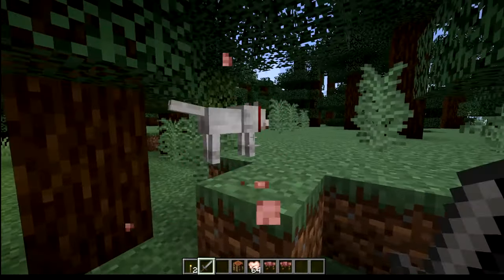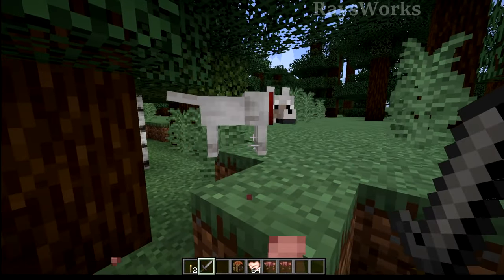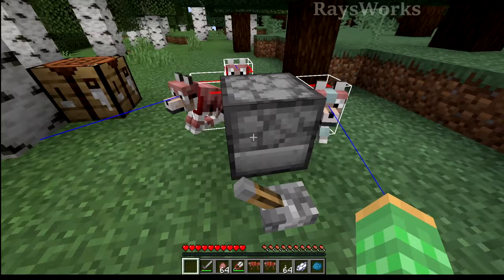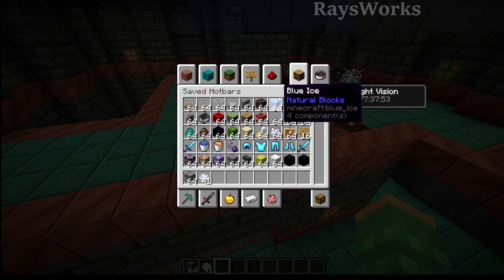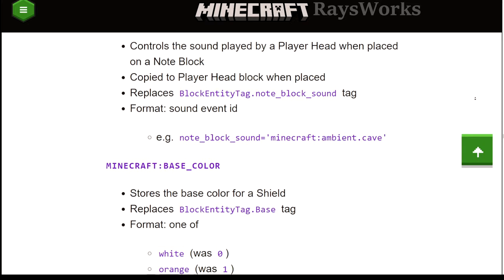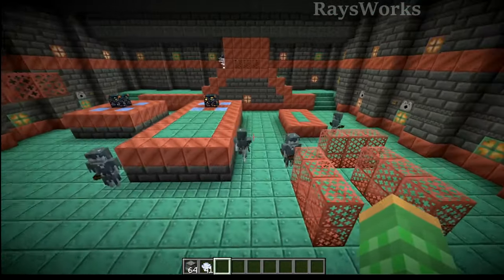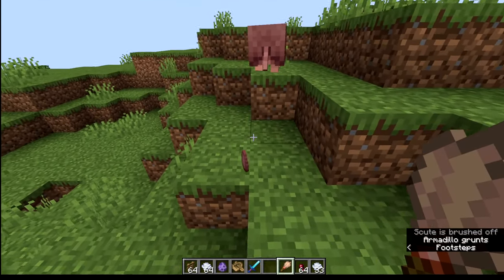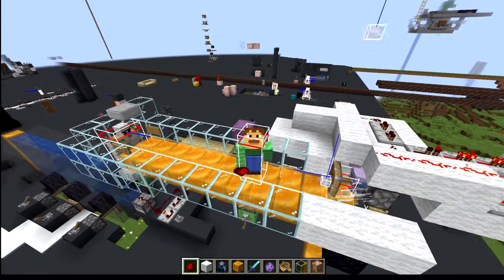More Automation, BUFF Dog Armor! | 1.21 Minecraft snapshot review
Minecraft new snapshot 24w09a for 1.21 update and 1.20.5 java review. Buff dog armor with scute repair and added dye color wolf armor, adds new mossy skeleton mob type called bogged with poison arrows and shear mushroom, fixed hopper leak, fixed honey farm hoppers, breeze new wind charge item changes, NBT removed and replaced with components, New Minecraft look in UI, vault block new look for trial key from trial spawn when beating the trial chambers with breeze and bug fixes.   ►More News videos

0:00 24w09a java snapshot
0:21 New minecraft UI look
1:15 dog armor buff
 2:28 repair dog armor
3:57 dye dog armor
4:48 bogged mushroom loot
6:17 removed NBT for New component
10:05 wind charge changes
12:15 better fire resistant
 12:41 other bug fixes

Optifine: optifine.net/
Mcedit: mcedit.net/
Dog Armor BUFF, More Automation! | 1.21 Minecraft snapshot review  Why Dream manhunt doesnt have these new tricks, items and blocks.

Rays Works
RaysWorks